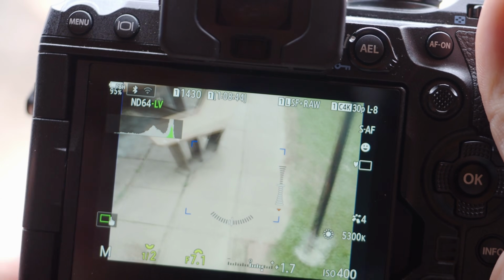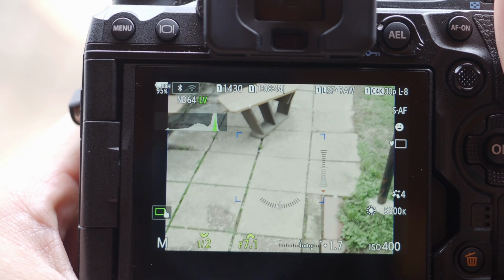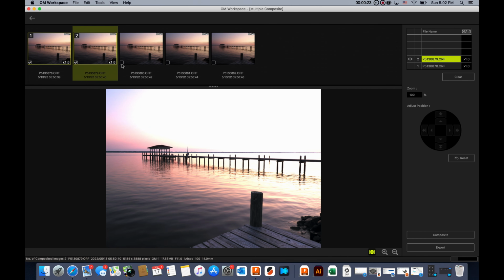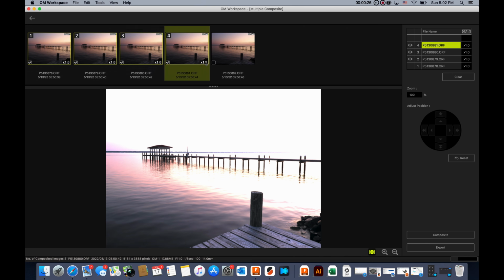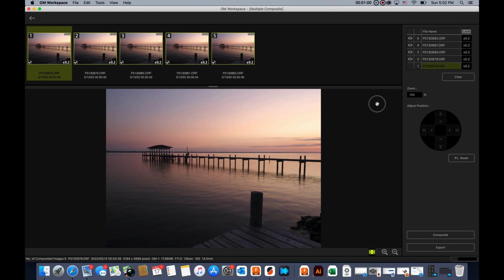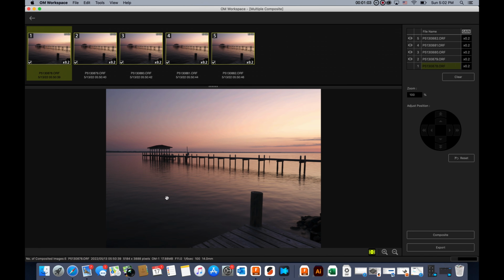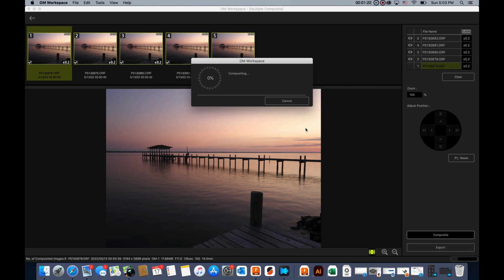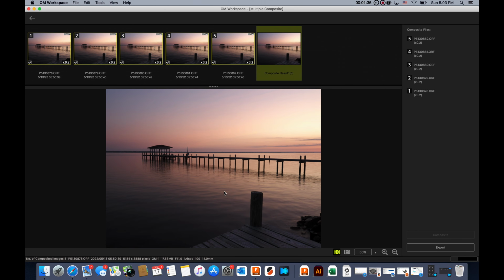Get Live ND160 with the Olympus OM1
In this short little video I show you a little hack that lets you capture exposures that are five times longer. So if ND64 is not enough for you then with this little trick you can get ND160.